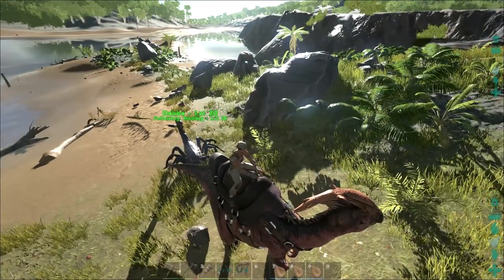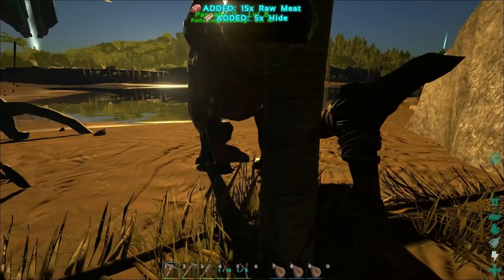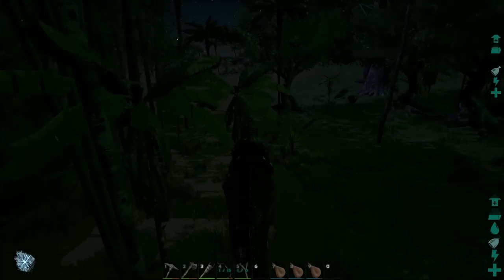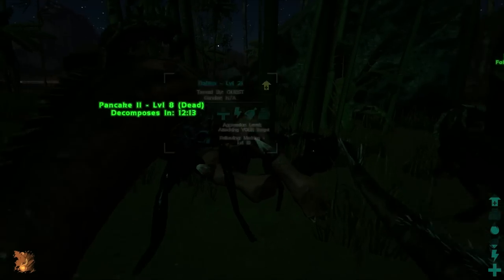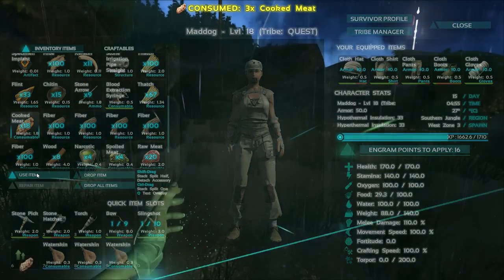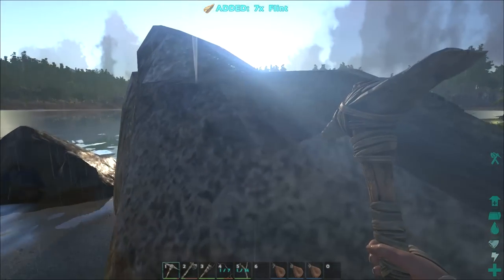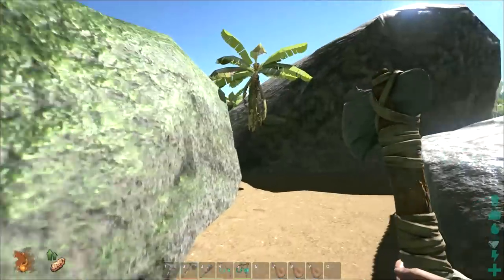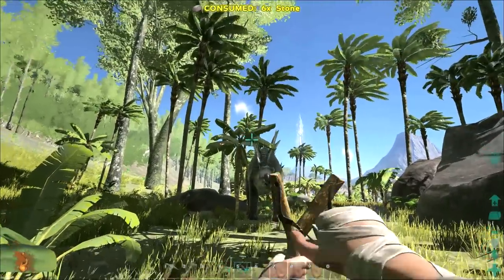Let's Play Ark Survival Evolved - Episode 11 - Enter the Dakka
Let's Play Ark Survival Evolved, shall we? In Ark Survival Evolved players are tasked with surviving a primitive world full of dinosaurs! Feed, fight and make dino friends in Ark Survival Evolved!